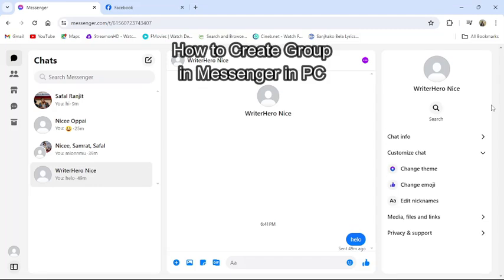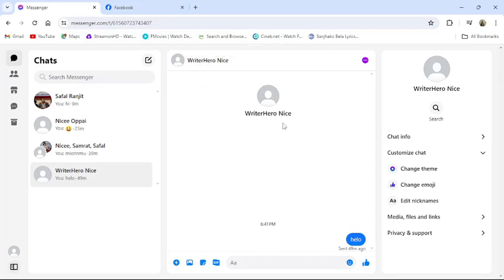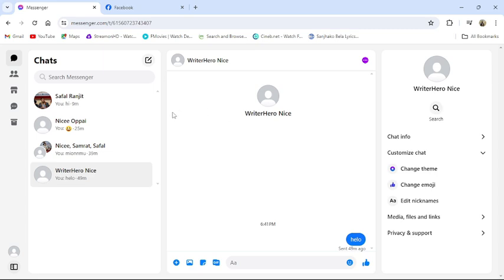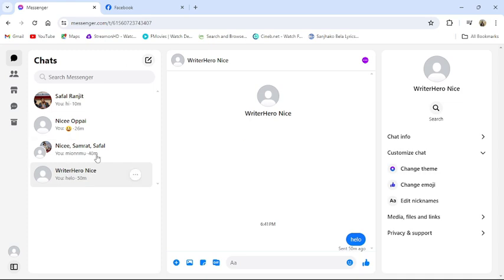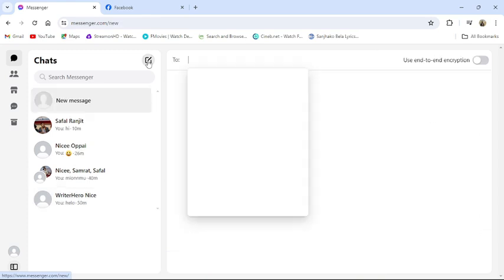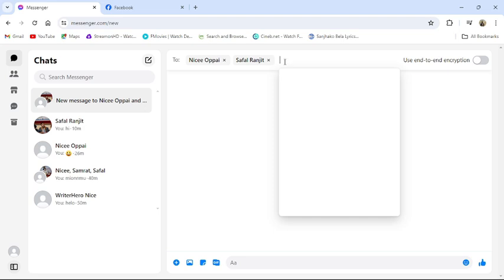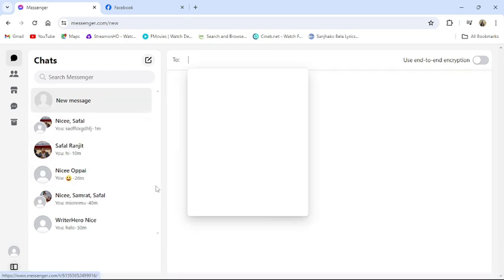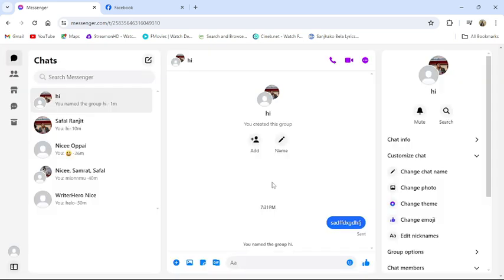How to Create Group in Messenger in PC 2024?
Boost your communication with friends, family, or colleagues by creating groups in Messenger on your PC! In our comprehensive guide, "How to Create Group in Messenger on PC," we'll provide step-by-step instructions to set up group chats effortlessly. With our expert tips, you'll learn how to add members, customize group settings, and manage group conversations. This guide is perfect for users who want to coordinate plans, share updates, or collaborate on projects using Messenger. Follow along as we guide you through the process, ensuring your groups are set up and running smoothly. Enhance your group communication—learn how to create groups in Messenger on your PC today!